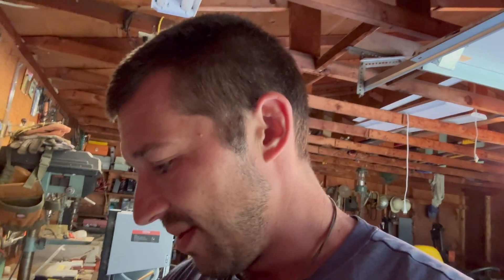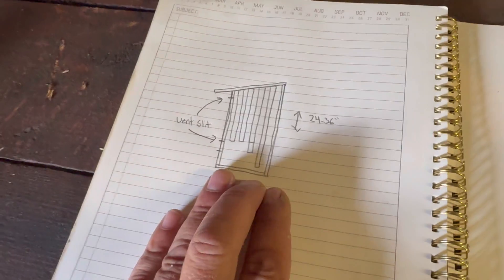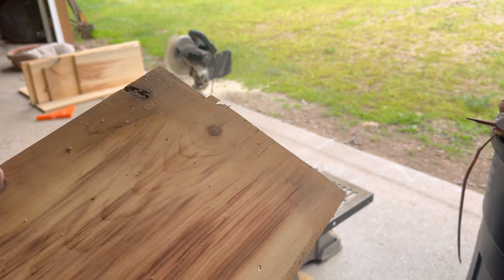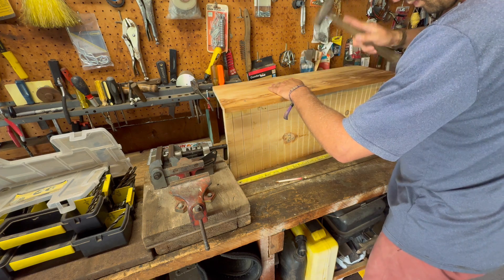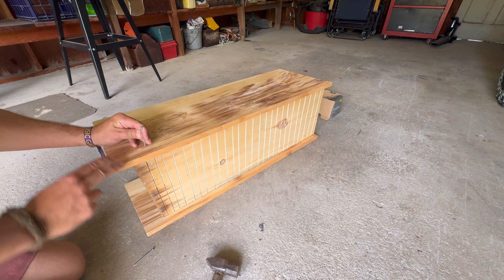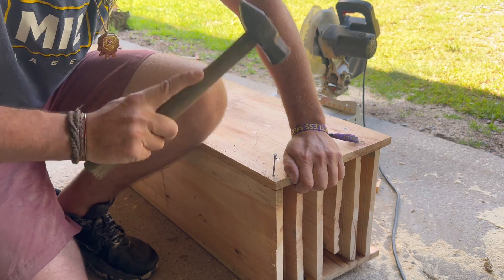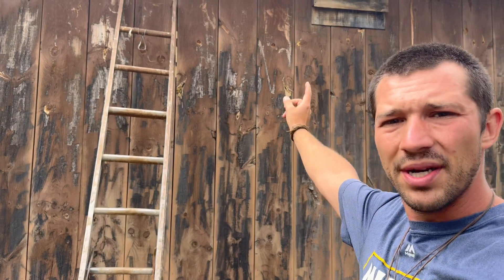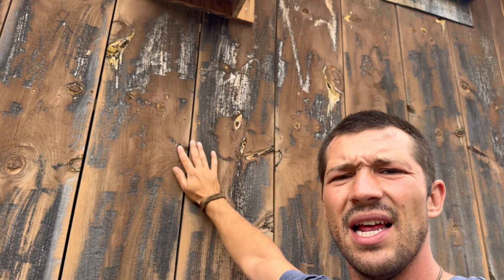How to Make a Bat House | Easy DIY Bat House Plans for Your Backyard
🦇 Build Your Own 6-Chamber Bat House! 🦇
In this step-by-step DIY tutorial, I’ll show you how to make a large, multi-chamber bat house that can hold several hundred bats. This 6-layer design is perfect for creating a safe, natural habitat for bats right in your backyard.

Not only do bat houses help support local bat populations, but they also provide natural pest control—bats can eat thousands of insects in a single night! By building this bat house, you’ll be supporting pollinators, protecting your garden, and encouraging biodiversity.

In this video, you’ll learn:
✔️ The materials and tools needed for a 6-chamber bat house
✔️ How to cut, assemble, and weatherproof your bat house
✔️ Best placement tips for attracting bats
✔️ Benefits of bats for your yard and environment

Whether you’re a wildlife enthusiast, gardener, or nature lover, this DIY bat house project is a fun and meaningful way to give back to the environment.